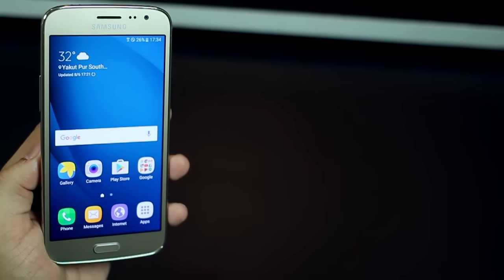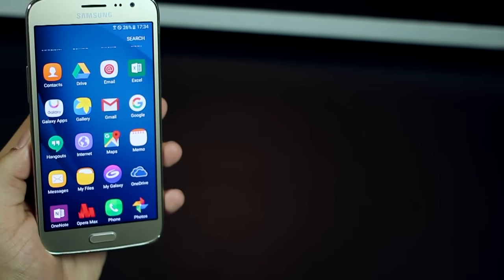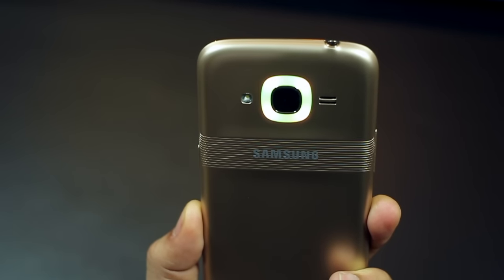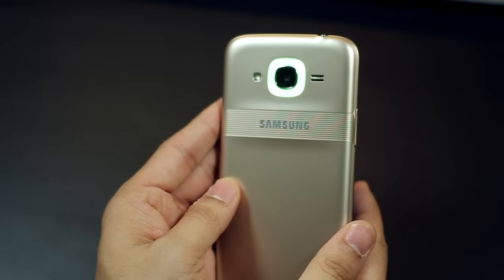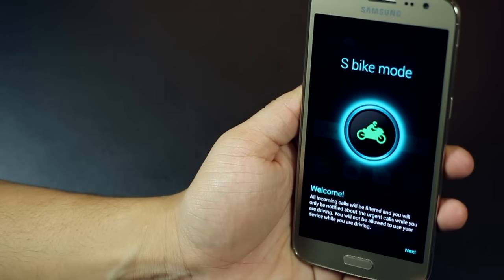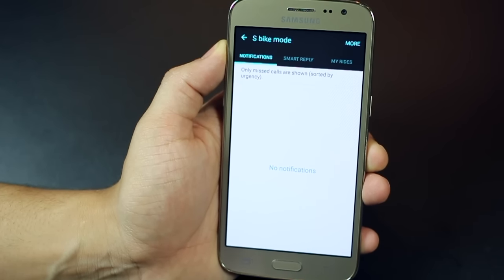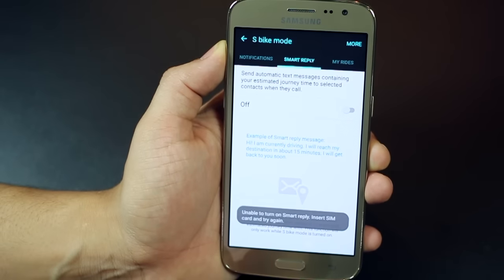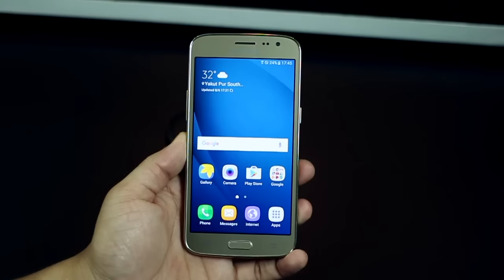Samsung Galaxy J2 Pro Quick Review (with Smart Glow)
Quick review Samsung Galaxy J2 Pro (2016)

Galaxy J2 Pro (2016) Price in India: INR 9,890

Specification Samsung Galaxy J2 Pro

OS: Android 6.0.1 Marshmallow
Processor: 1.5 GHz Quad Core
Dual SIM: Yes
4G ready: Yes
RAM: 2 GB
Memory: 8 GB, 4 GB user available
External Memory: Yes, up to 128 GB with microSD card storage
Camera: 8 MP, F/2.2, LED Flash with Selfie Assist
Video': 720p at 30 fps
Front camera: 5 MP, F/2.2 with NO LED Flash
Battery: 2,600 mAh removable
Thickness: 8.mm
Display: 5.0 inch Super AMOLED
Screen resolution: 720 x 1280 pixels
Bluetooth: Yes, v4.2
FM radio: Yes

It’s a dual SIM 4G device with an impressive 1.5 GHz Quad core processor, a 8 MP camera, ultra-data saving mode, HD display and S Bike mode!

The overall look is quite nice because of the metallic finish all around on the edges- the styling and the curves that you see within the edges really adds to an x-factor in the design. The J2 Pro feels quite pleasant in hand, perfect fit, ergonomically good, light weight & very easy to use with just one hand.

The Galaxy J2 Pro introduces two new innovative features by Samsung - the Turbo Speed Technology and Smart Glow.

The J2 PRO edition has a 30% larger battery, a bump from a 5 MP primary camera to an 8 MP primary camera & the 2 MP front camera upgrading over to a 5 MP front camera as compared to the J2 Pro edition.

There are 3 kind of alerts that you can set – priority, usage and selfie assist.
Priority alerts are basically colored notifications for when you receive notification from a particular app like Gmail or whatsapp or Instagram or facebook and if you get calls from certain people in your contact list. You can obviously set these yourself. And you can set pretty much any color you’d like. Just make the right combination of the red, green and blue sliders and you can set that as a color.

Usage alerts are used when you want your smartphone to alert you about your data usage going overboard, or your battery level is too low or if you run out of memory. You can set the threshold yourself so you have full control over when you need to be notified.
Selfie assist is probably the most interesting one.

So while Samsung removed the front LED flash light that was helpful to take bright selfies even in dark conditions – with selfie assist you can take high quality selfies with flash through the rear camera with ease. The notification LED at the back starts glowing to indicate whether your face is being captured 100% or not – and in case it’s not the LED does not glow in those regions telling you to shift your camera or your face to fit the frame perfectly.

Turbo Speed Technology ensures superior device performance. Native apps like camera, gallery, contacts, phone, etc. open up nearly 40% times faster than devices with double the RAM. So even if the J2 Pro has 2 GB RAM, it is going to be faster than devices with nearly 4 GB RAM at least on some functions. This is achieved by managing processes and services in the background efficiently to ensure that RAM is not cluttered and is available to quickly perform functions.

Overall the Galaxy J2 Pro is a pretty awesome device for its price point. It’s light weight and extremely easy to use with just a single hand which makes it ergonomically excellent. The UI is smooth and the touch response is just awesome. With turbo speed technology the phone is able to achieve faster performance & perform even better than smartphones that have double its RAM. The 5 inch Super AMOLED display is colourful, vivid, punchy and bright and the HD resolution is a plus too at this price point. With made for India features like Ultra Data saving mode and S Bike mode that J2 Pro definitely adds quite a few value add feature to simplify user’s experience. And to add the icing on the cake, the Notification LED around the camera is just a new innovative notification alert mechanism that ensures privacy as well as urgency of being notified at the same time.